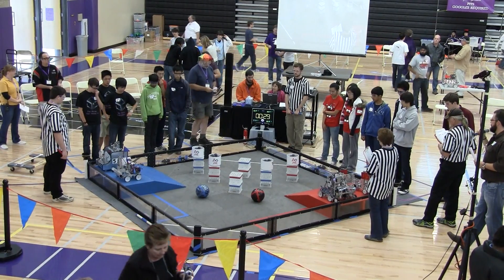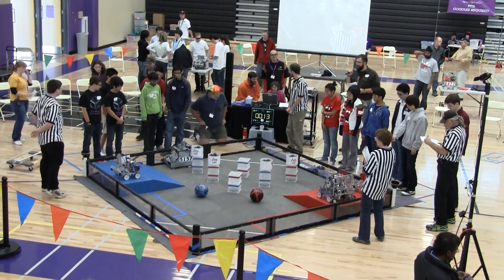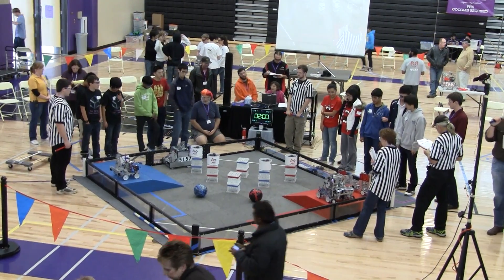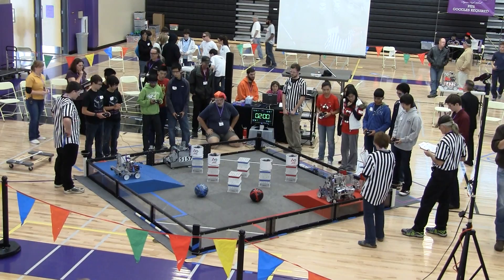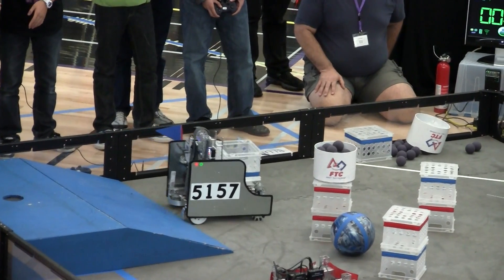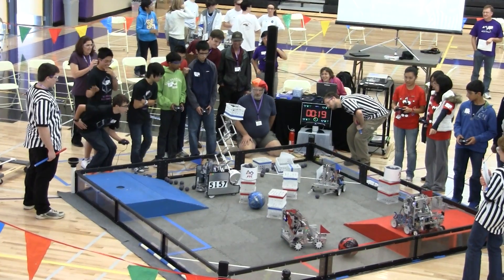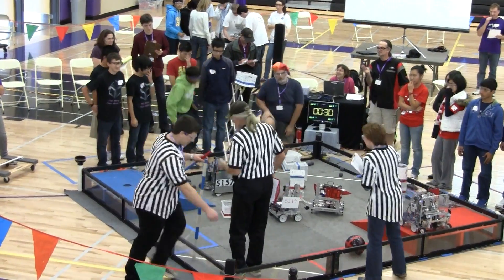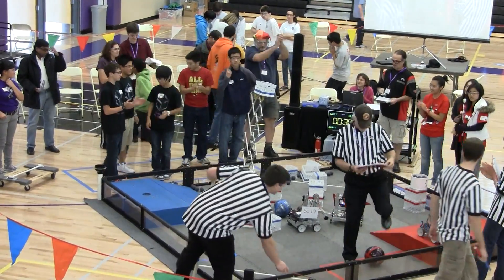Sequoia Qualifier Match 9 (FTC "Bowled Over" 2011-12)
Our first successful match using the scissor lift in competition.  Blue Alliance (5157, 5214) wins against Red Alliance (2891, 150).